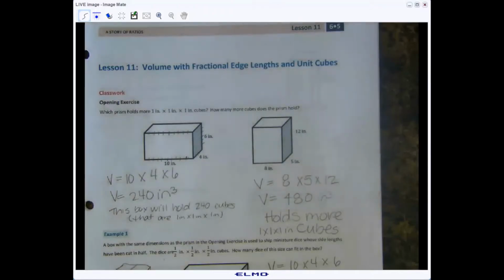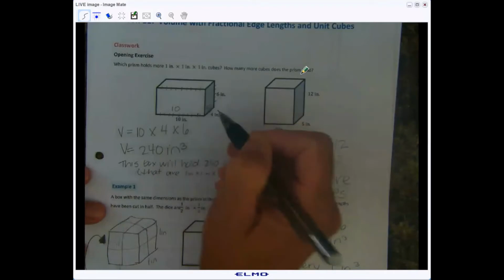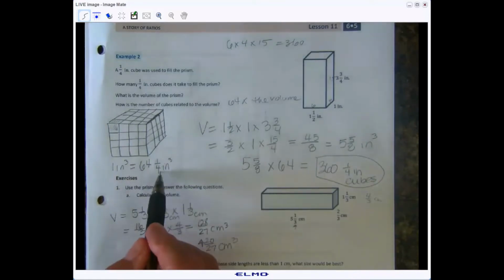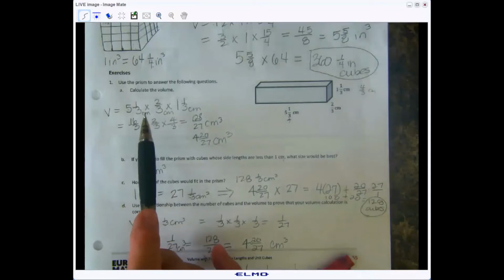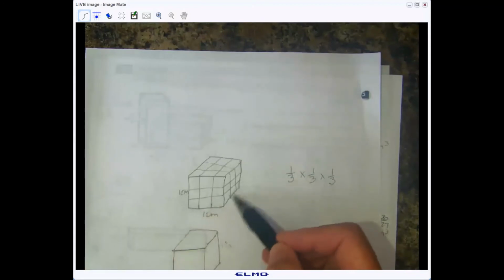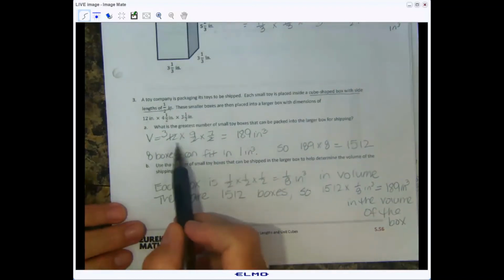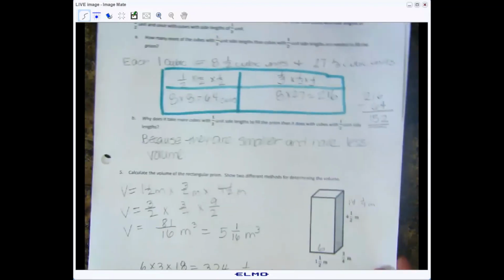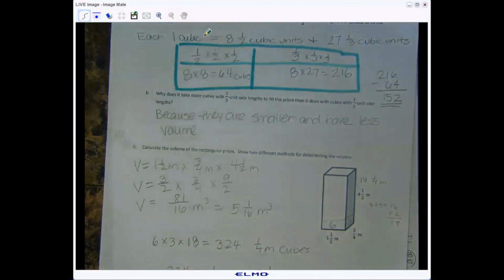G6M5L11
Eureka Math